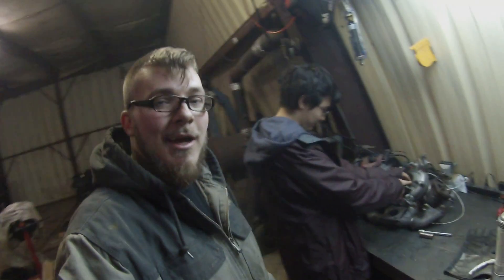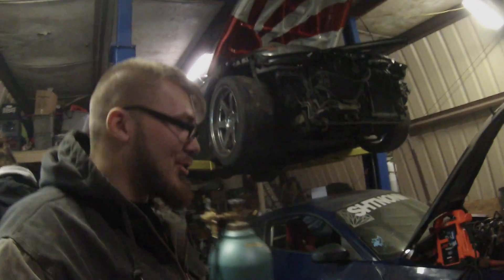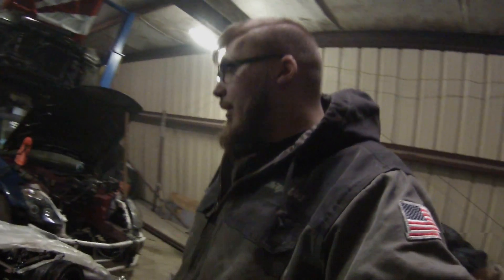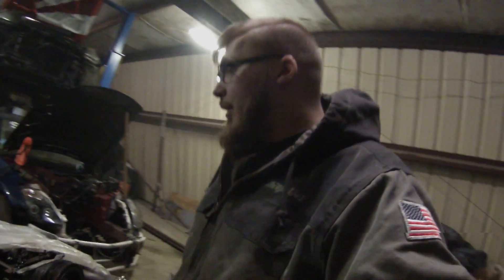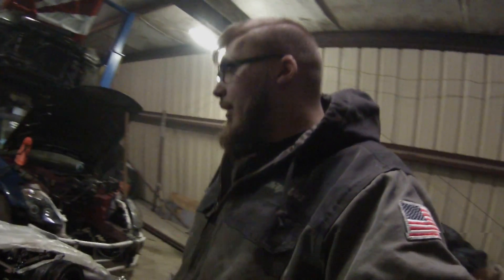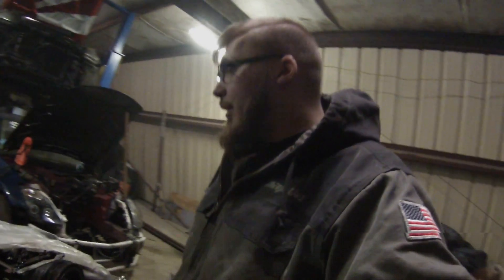Chopshop v1 drift car builds.